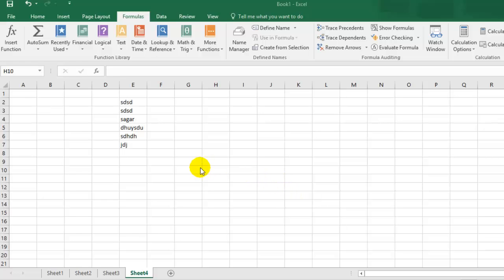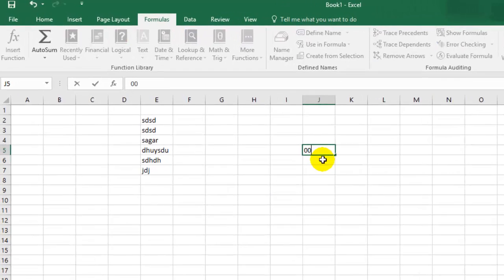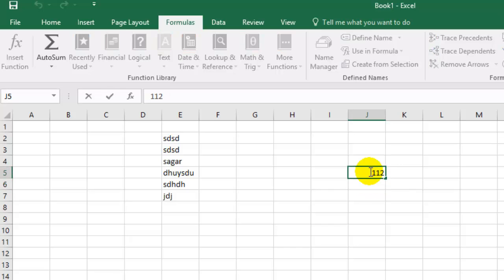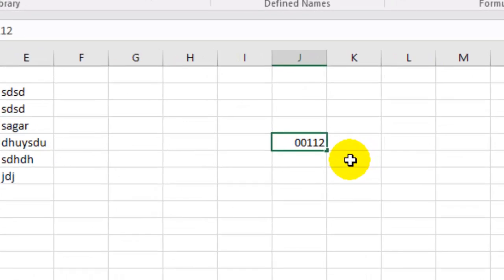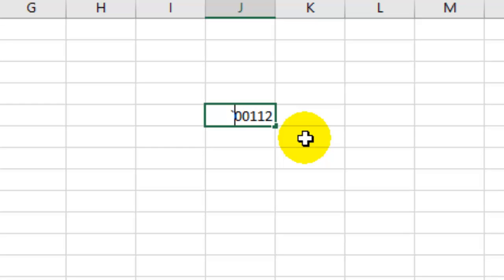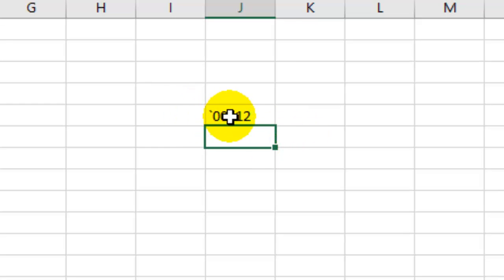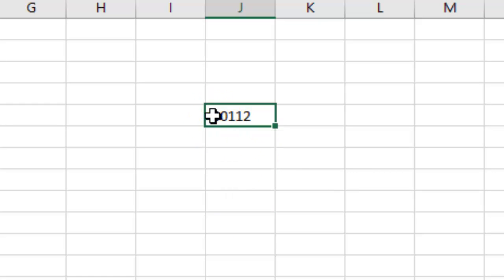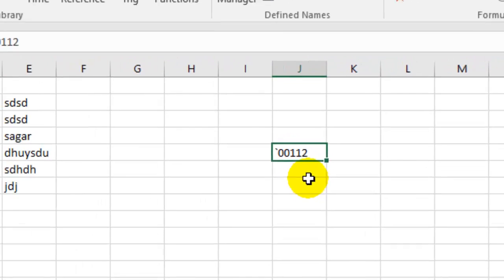How to keep zeros in Microsoft excel